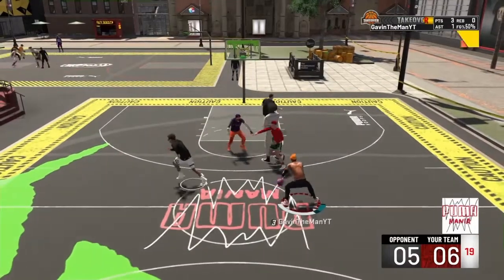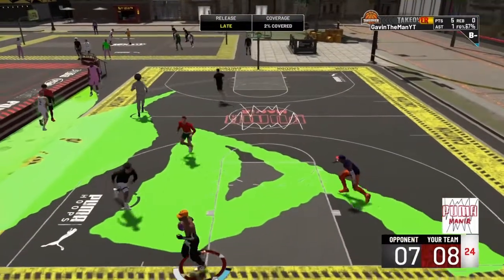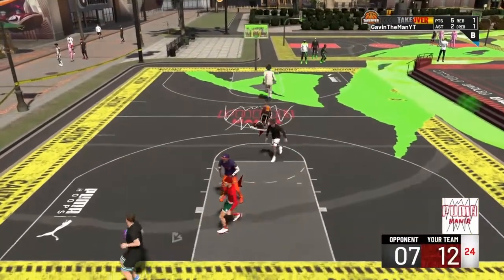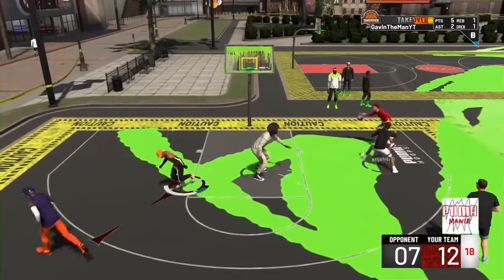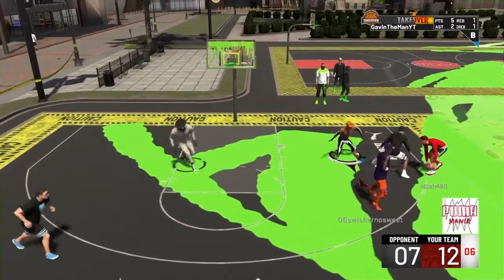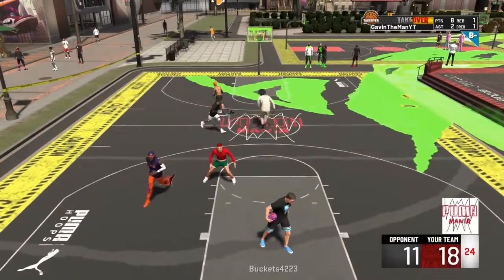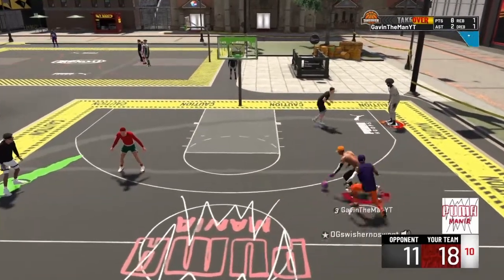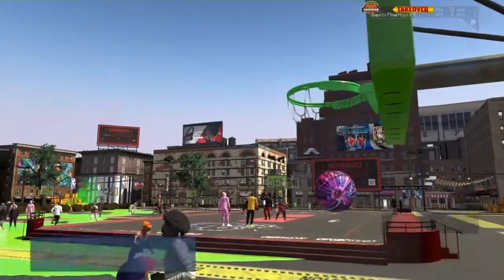CENTER PLAYER PLAYING ON A GUARD EPISODE #1!! I SHOT ALL GREENS 🤑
BEST SCORING BUILD - JAMES HARDEN BUILD NBA 2K20, NBA